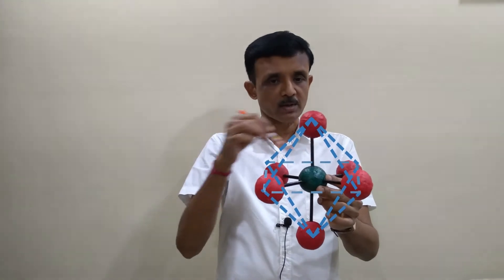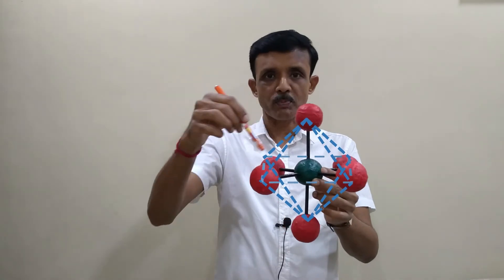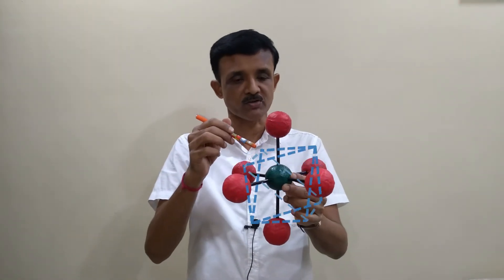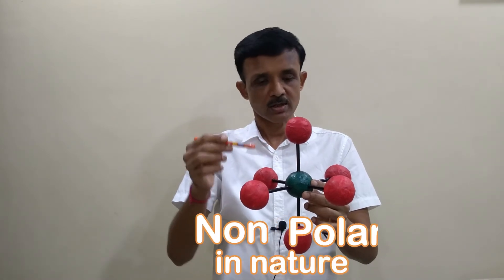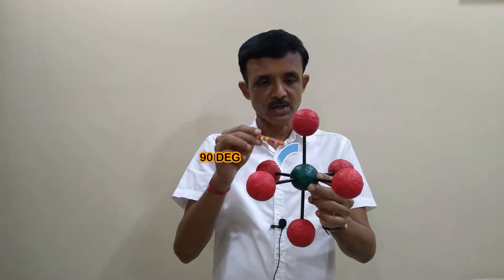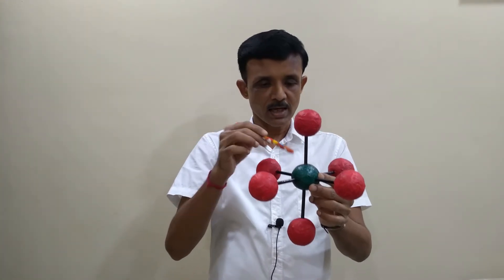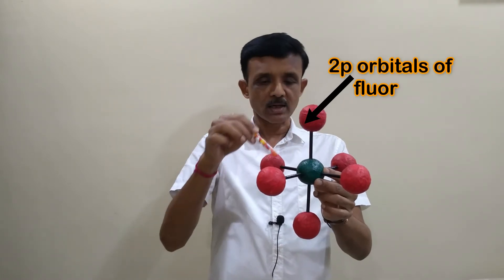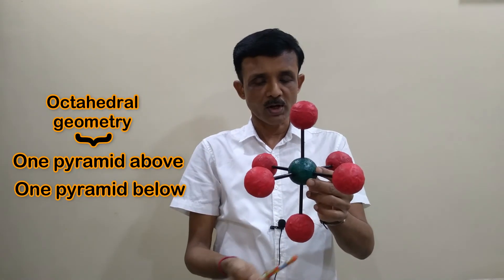Chemical Bonding: Hybridization: Sp3d2 Hybridisation: Octahedral geometry of SF6 *WATCH NOW*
Today's Topic:
Chemical Bonding: Hybridization: Sp3d2 Hybridisation: Octahedral geometry of SF6

Haloalkanes and Haloarenes- Top 15 Name Reactions for Class 12 JEE NEET (Step by Step Case study)